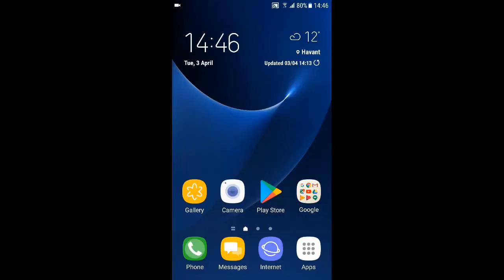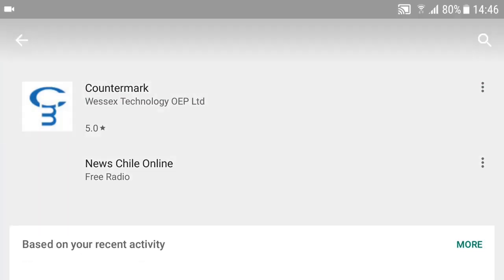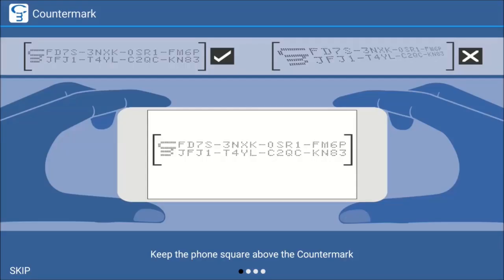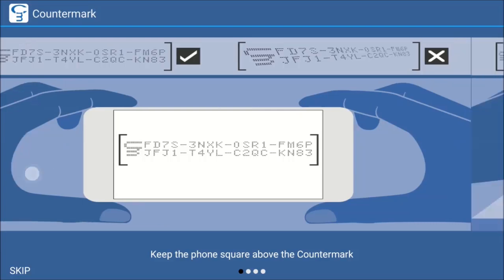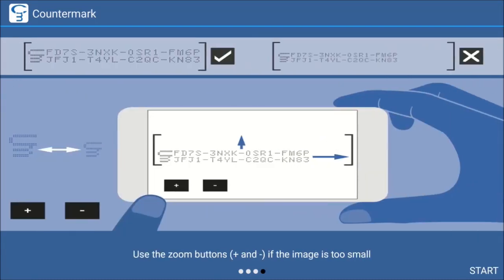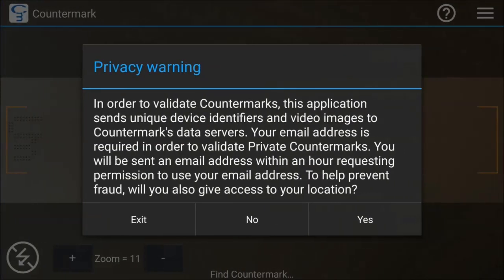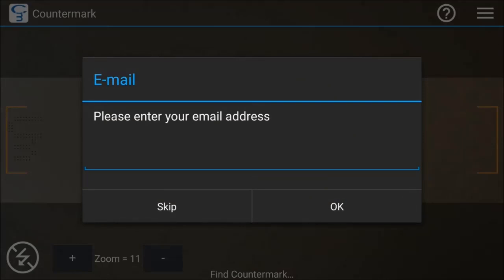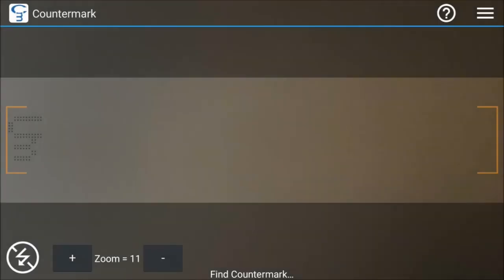9 Install the App on an Android phone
This video shows how to install the Countermark app on your Android phone